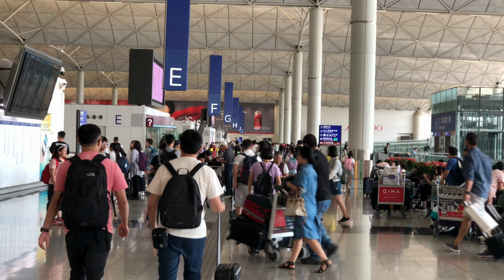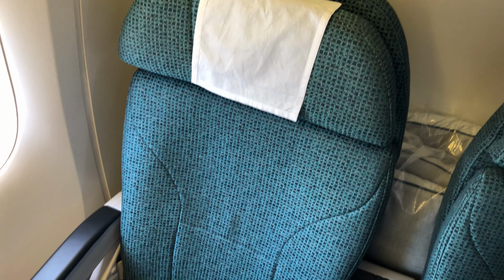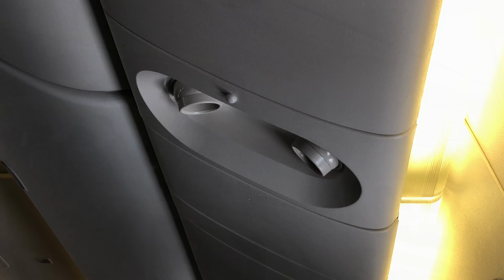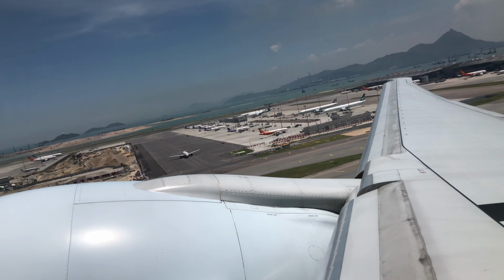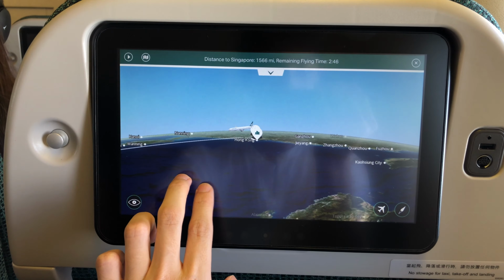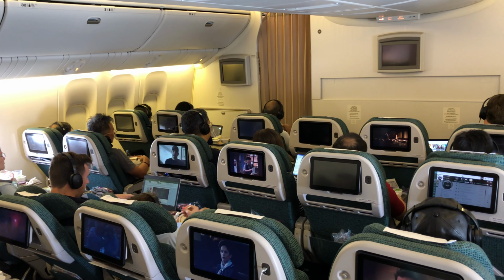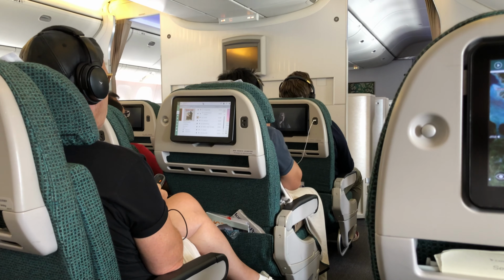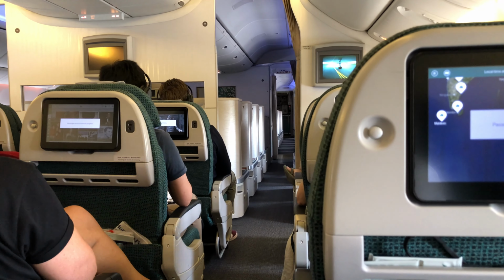CATHAY PACIFIC Premium Economy Class | B777-300ER Hong Kong to Singapore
G’DAY OWFsquad, welcome to my 34th flight in 2019! On 16th July, I flew Cathay Pacific from Hong Kong to Singapore, the aircraft was operated by a B777-300ER.

Cathay Pacific fly nine times daily from Hong Kong to Singapore with a variety of aircraft types including the A350-1000 and B777-300. One of the daily flights go via Bangkok. Cathay’s major rival Singapore Airlines fly seven times daily with one that goes onwards to San Francisco after landing at Hong Kong. Singapore Airlines also utilise a variety of aircraft on this route including the A350-900, A380 and B787-10. Jetstar Asia and Scoot also fly between the cities.

What you'll see in this clip:
- Hong Kong Airport overview
- The Qantas Hong Kong Lounge
- Boarding
- Seat features
- Inflight entertainment system
- Lavatory
- Take-off and landing clip
- Lunch

Some useful information:
Airline: Cathay Pacific (CX)
Flight number: CX739
Aircraft type: Boeing 777-300ER
Aircraft registration number: B-KQT
Origin: Hong Kong International Airport (HKG / VHHH)
Destination: Singapore Changi Airport (SIN / WSSSS)
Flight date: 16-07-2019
Meal: Lunch after takeoff
Seat: 33K
Flight duration: 3 hours

Future flight reviews include:
- Air India B787-8 Seoul Incheon to Hong Kong (economy class)
- American Airlines A321 Dallas to Los Angeles (first class)
- American Airlines A321 Los Angeles to Miami (economy class)
- American Airlines B757-200 Miami to Dallas (economy class)
- American Airlines B777-300ER Dallas to Hong Kong (economy class)
- American Airlines B777-300ER Hong Kong to Los Angeles (economy class)
- Cathay Pacific A350-900 Singapore to Hong Kong (premium economy class)
- Jetstar B787-8 Gold Coast to Seoul Incheon (economy class)
- Malaysia Airlines A330-200 Adelaide to Kuala Lumpur (economy class)
- Malaysia Airlines A330-200 Kuala Lumpur to Perth (business class)
- Malaysia Airlines A330-300 Hong Kong to Kuala Lumpur (economy class)
- Malaysia Airlines A330-300 Kuala Lumpur to Adelaide (economy class)
- Malaysia Airlines B737-800 Kuala Lumpur to Hong Kong (economy class)
- Philippine Airlines A321 Manila to Cebu (economy class)
- Philippine Airlines A330-300 Cebu to Manila (economy class)
- Philippine Airlines A330-300 Manila to Hong Kong (economy class)
- Qantas B737-800 Brisbane to Adelaide (economy class)
- Qantas B737-800 Perth to Adelaide (business class)
- Qantas B787-9 Hong Kong to Brisbane (economy class)
- Singapore Airlines A350-900 Singapore to Adelaide (economy class)
- Singapore Airlines A380-800 Hong Kong to Singapore (economy class)
- Singapore Airlines B777-300ER Singapore to Hong Kong (economy class)
- Thai Airways A350-900 Bangkok to Hong Kong (economy class)
- Virgin Australia B737-800 Adelaide to Gold Coast (economy class)

Or DM on Instagram: @oneworld.flyer